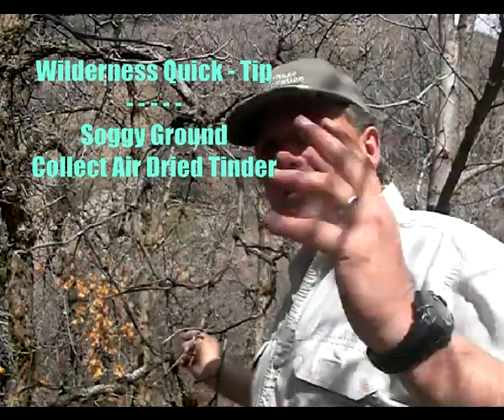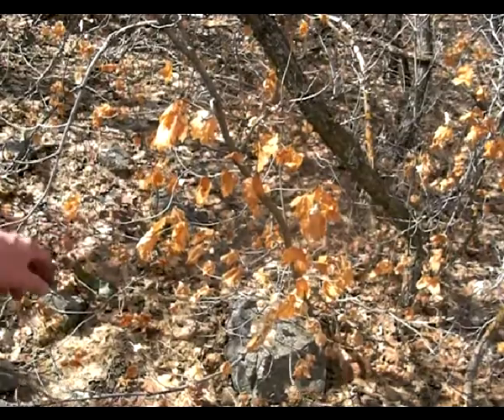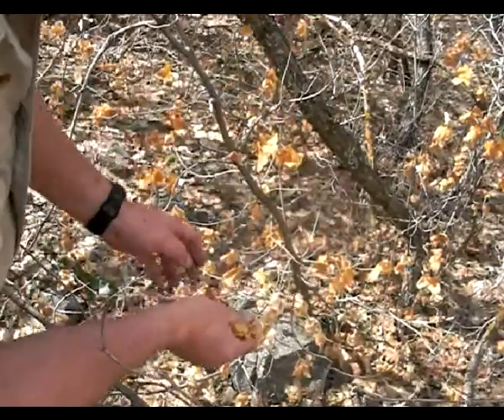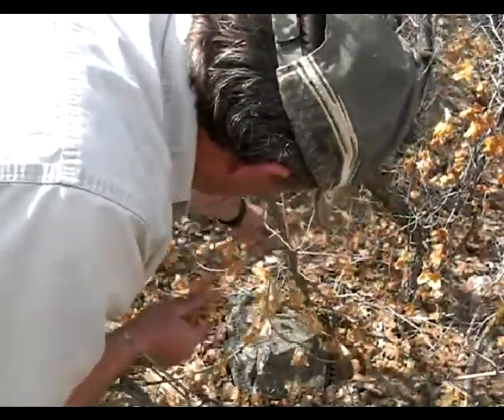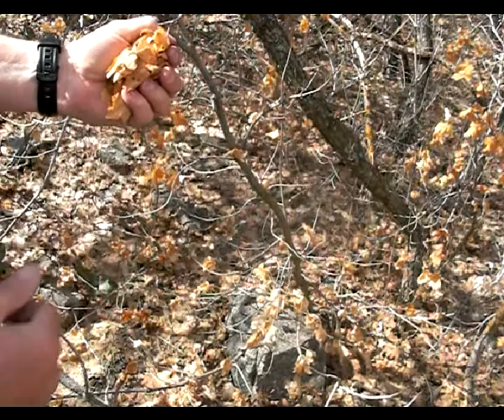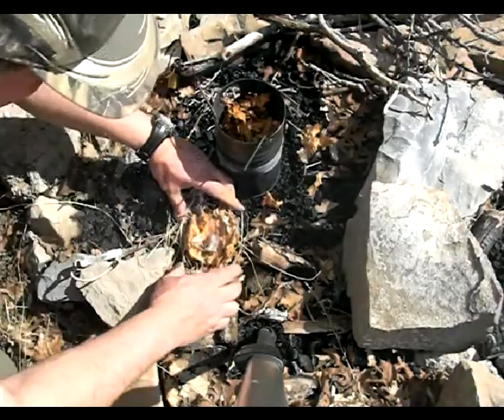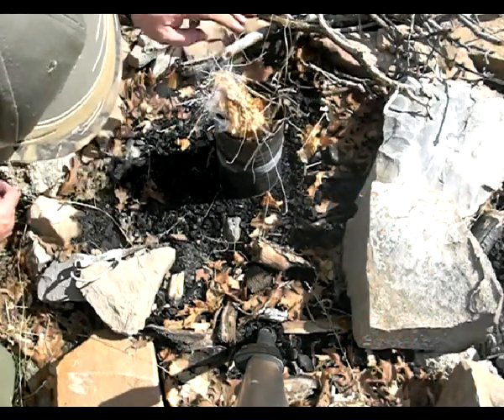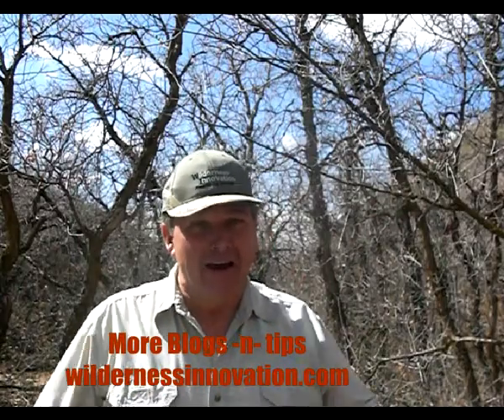Collect sun dried tinder when ground is soggy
This tip shows how to take advantage of sun and wind to obtain crispy dry tinder to get a fire going. It' s quick and it's practically effortless. Check our website for additional info and blogs. wildernessinnovation.com